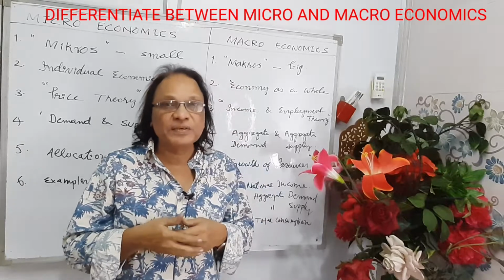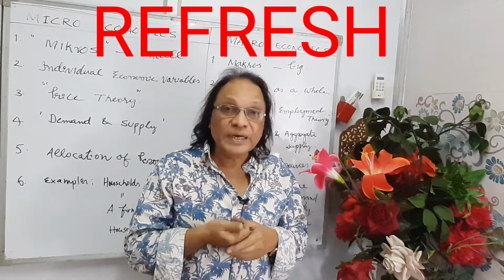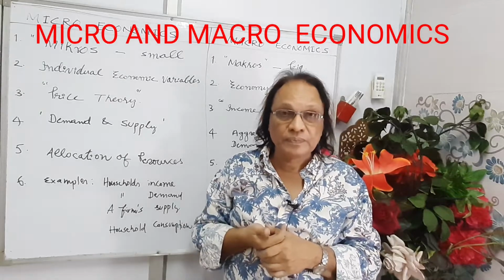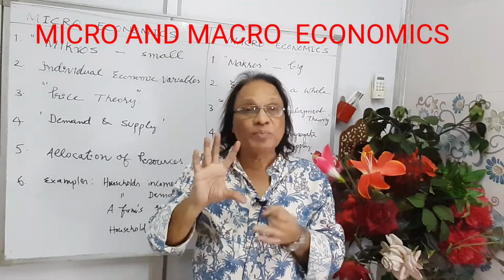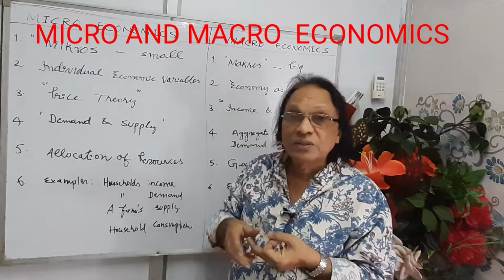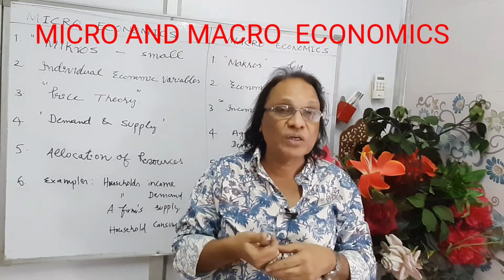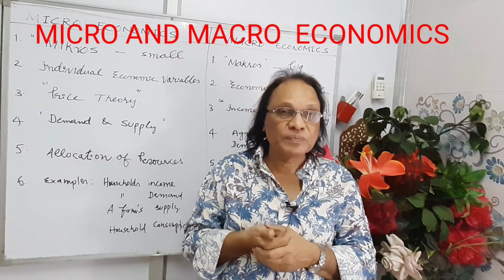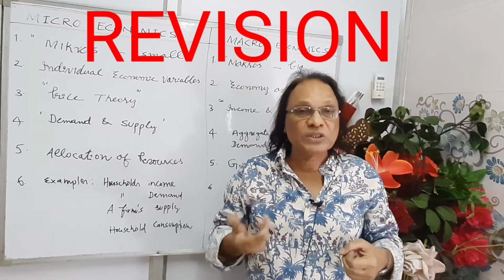CBSE#CLASS XI MICRO ECONOMICS#UNIT I INTRODUCTION#DIFFERENTIATE BETWEEN MICRO AND MACRO ECONOMICS#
Micro ECONOMICS is the study of individual economic units.

MACRO ECONOMICS is the study of the economy as a whole. It deals with the aggregates of the economy.